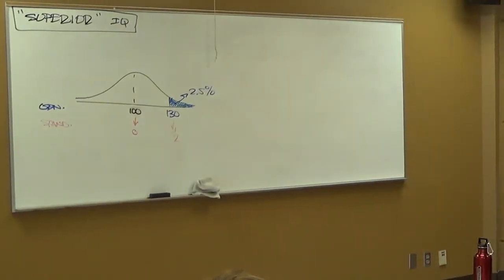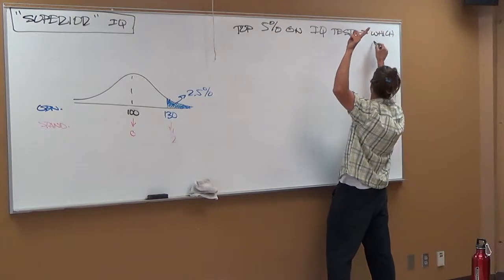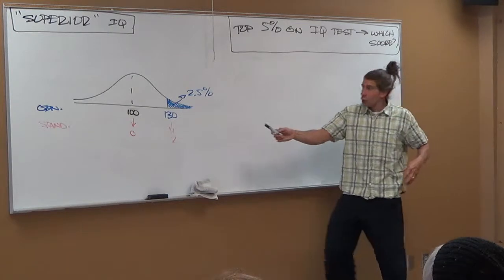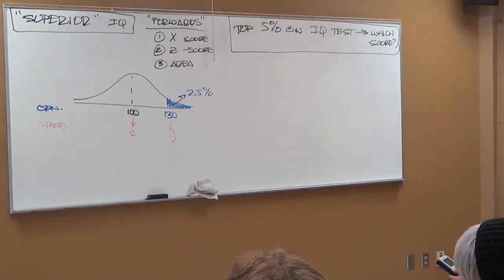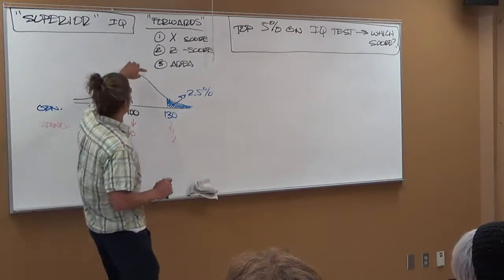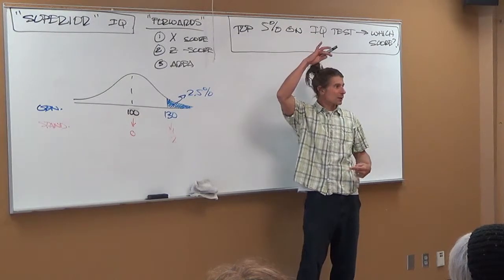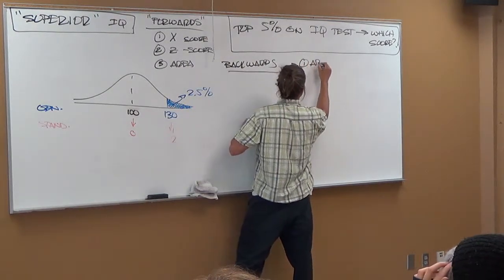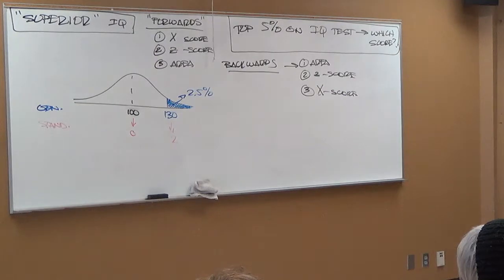5.29.14 (Standard Normal into General Normal- part 7)